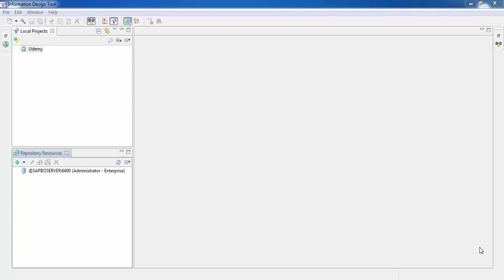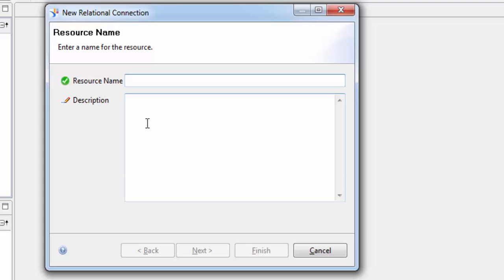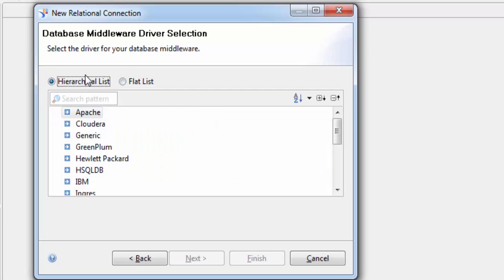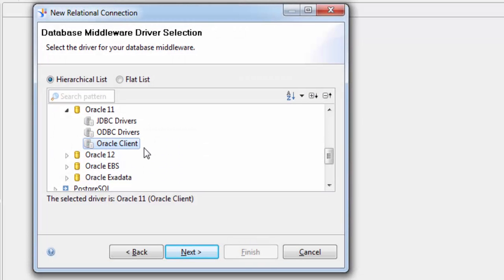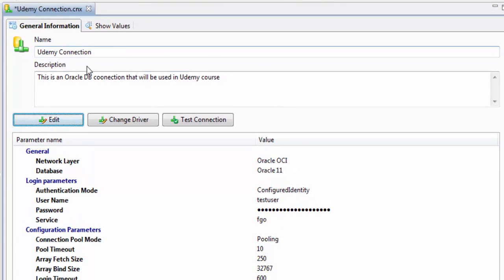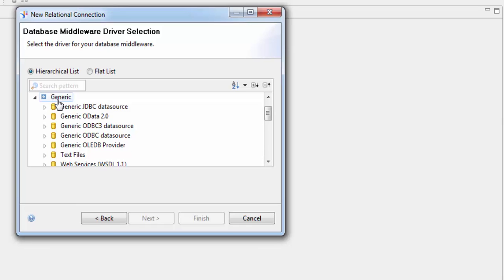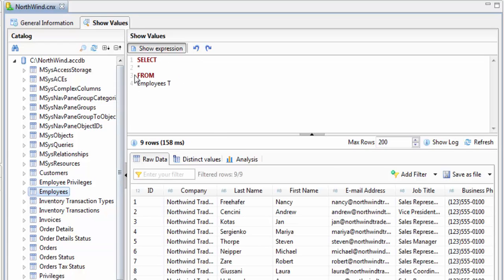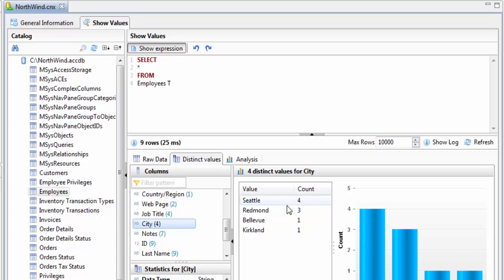Creating Universes Using SAP BusinessObjects IDT [Data Connection]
This demo show how to create a data connection using SAP BusinessObjects Information Design Tool. in this demo we will describe different between relational connection and OLAP connection.  The we will discuses how to choose middle wear driver for a specific database. after that we will learn how to configure database parameters.